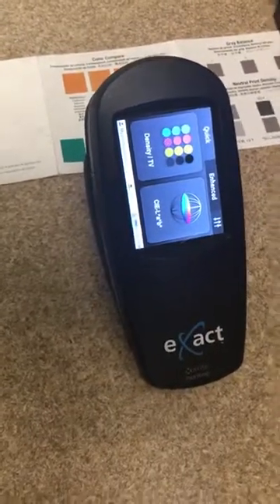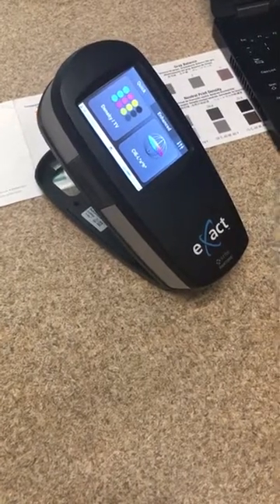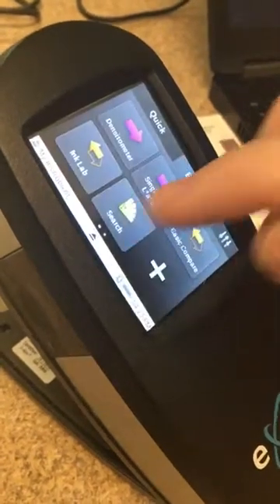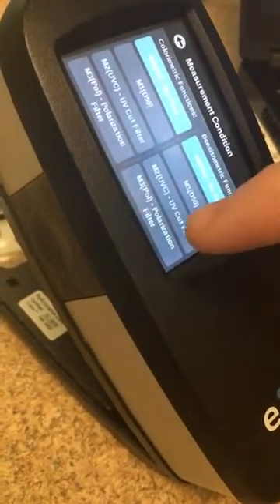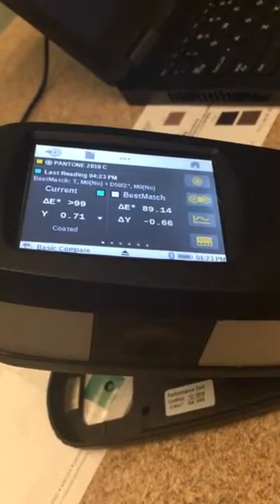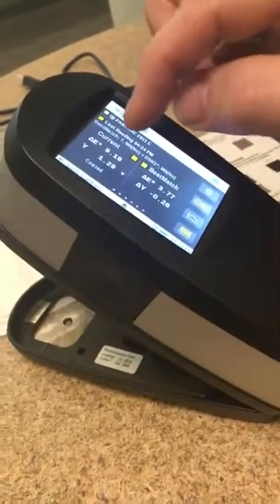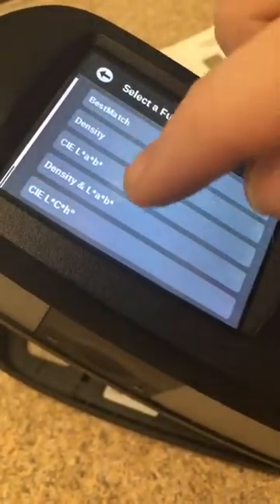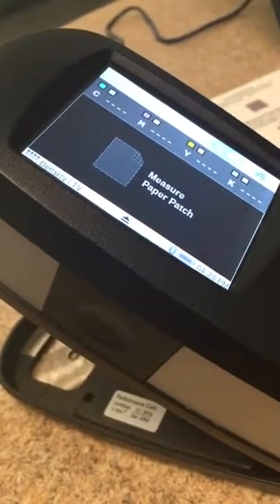eXact Tools and Interface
X-Rite Pantone's Application Engineer Scott Harig discusses the interface and tools on the eXact handheld spectrophotometer.